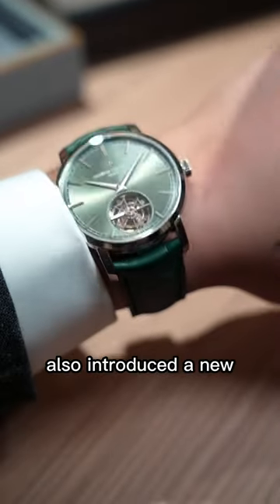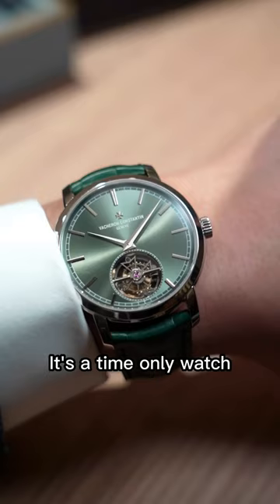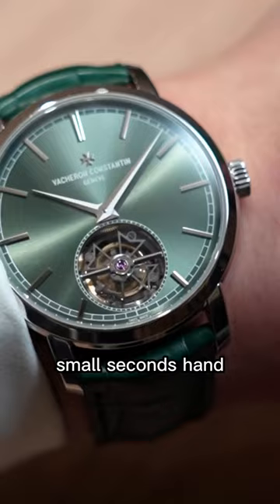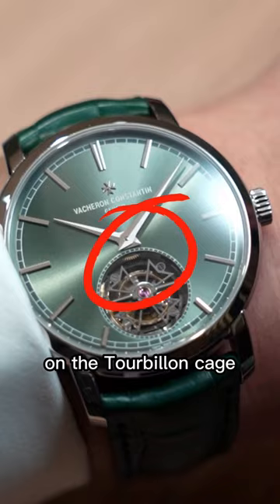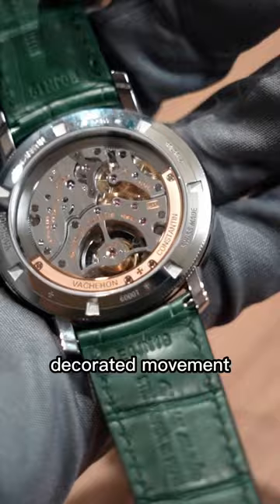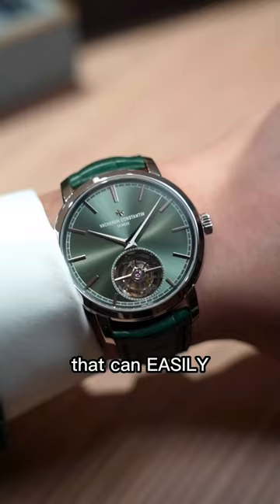Vacheron Constantin’s clever Tourbillon seconds hand 🔩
Vacheron Constantin introduced the NEW Traditionelle Tourbillon in a Platinum case and a sunburst green dial to Watches & Wonders 2023!